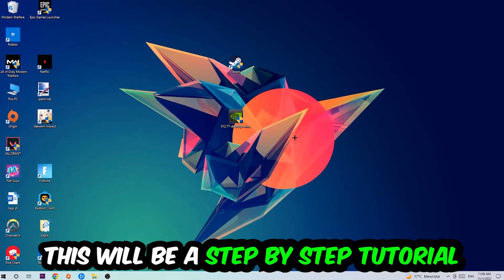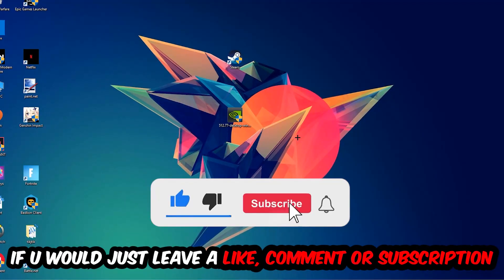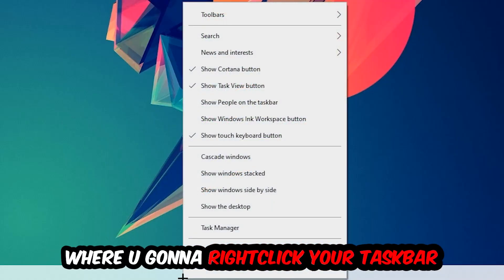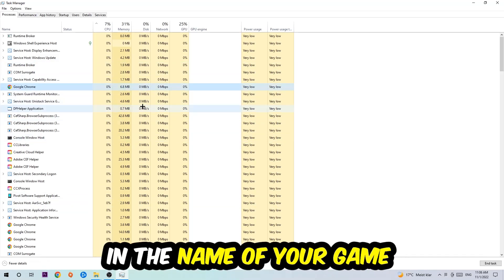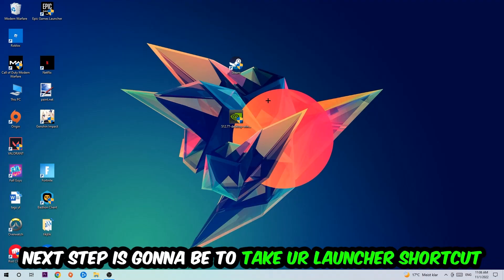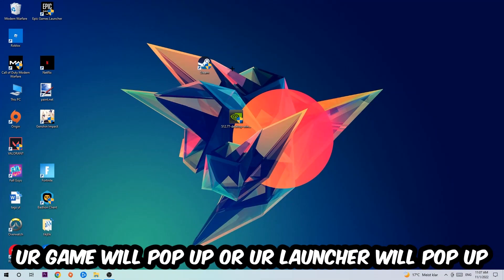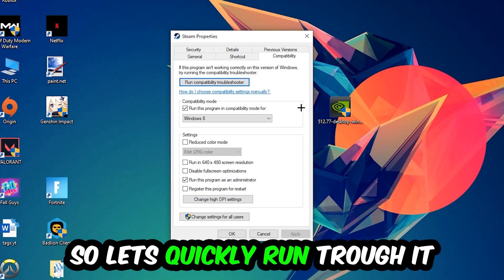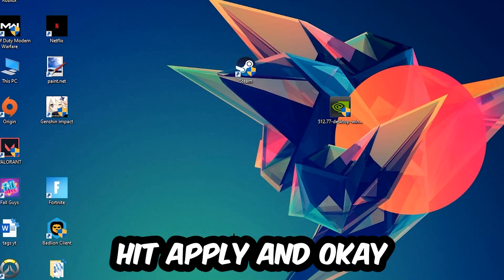PUBG – How to Fix Crash on Startup – Complete Tutorial